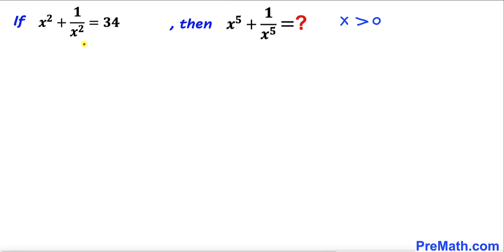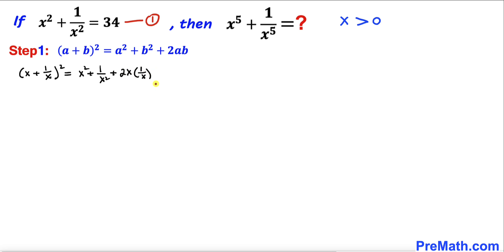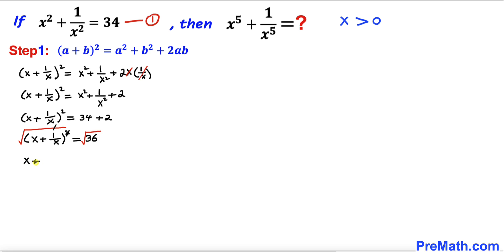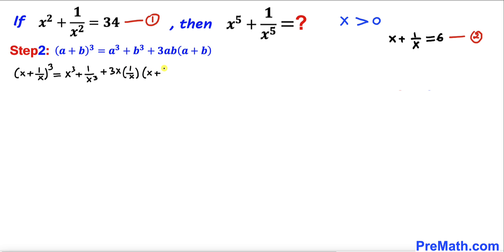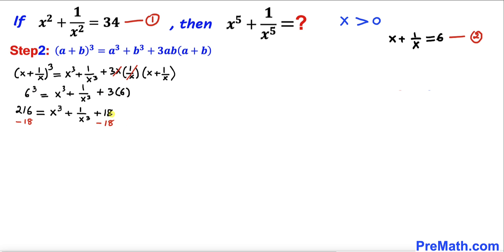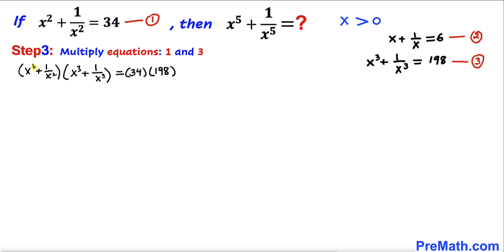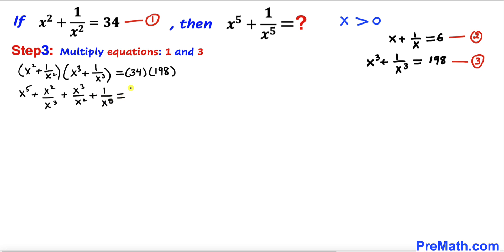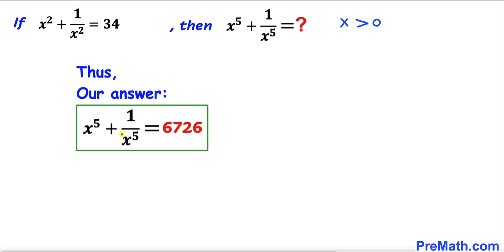Olympiad Mathematics | Learn to find the value of x^5 +(1/x^5) | Math Olympiad Preparation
Learn how to solve this given exponential if-then problem by using basic algebra and manipulations. Find the value of x^5 +(1/x^5) if x^2+(1/x^2)=34. Step-by-step explanation by PreMath.com

blackpenredpen
math olympics
olympiad exam
math olympiada
British Math Olympiad
olympics math
olympics mathematics
Number Theory
mathcounts
math at work
exponential equation
cubic equation
pre math
Poh Shen Loh
Olympiad Mathematics
Learn to find the value of  x^5 +(1/x^5)
Rational Equations
Rational Equation
Radical Equation
Radical Equations
Competitive exams